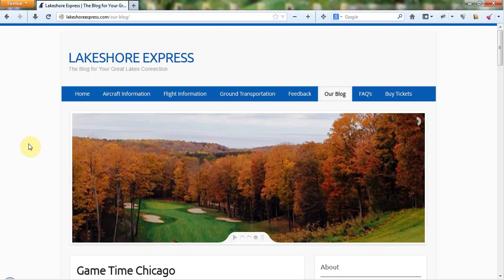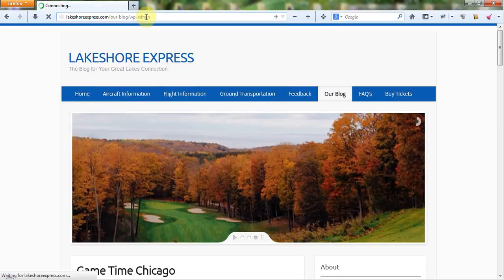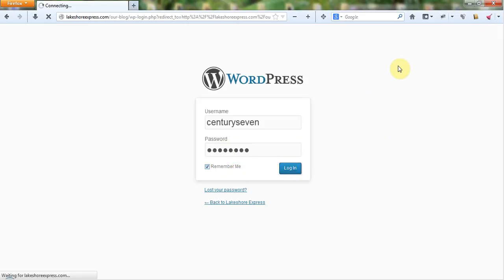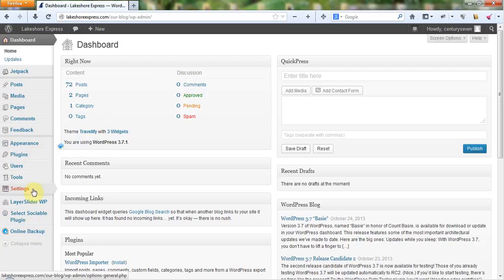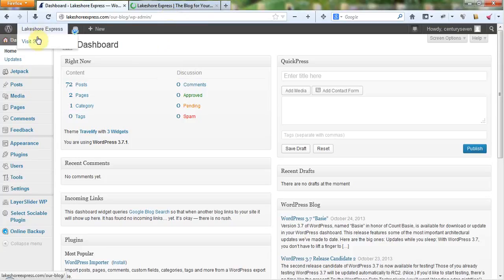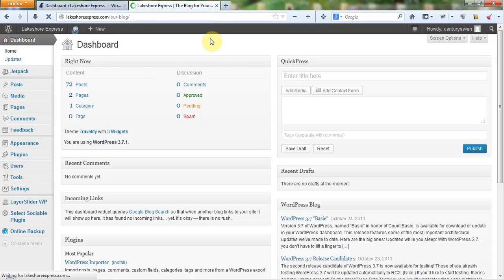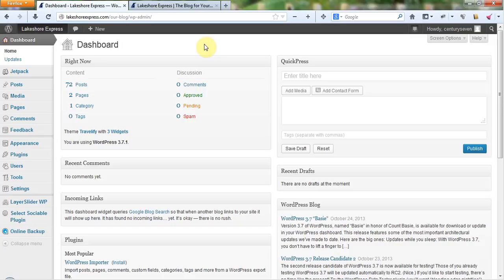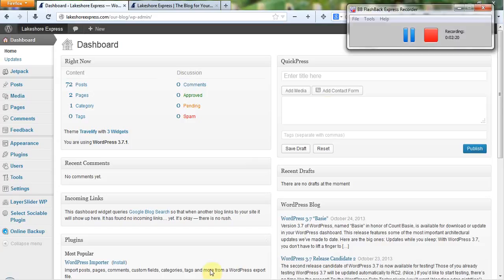01 Logging Into Wordpress